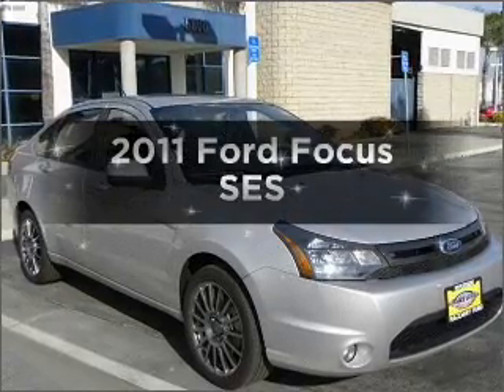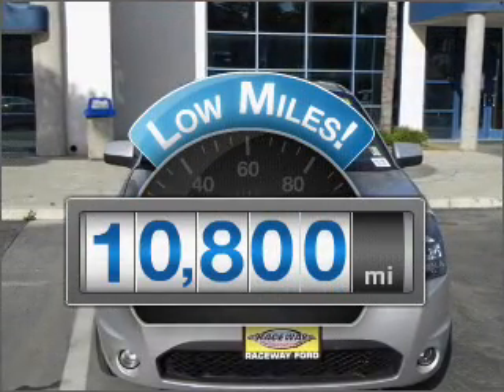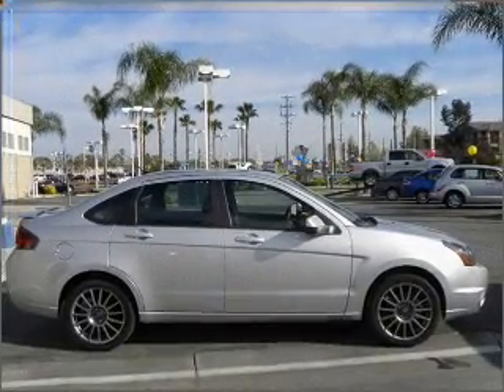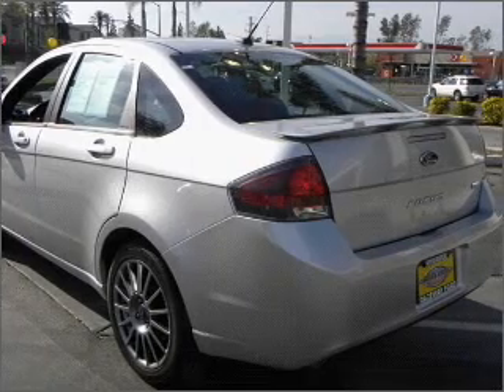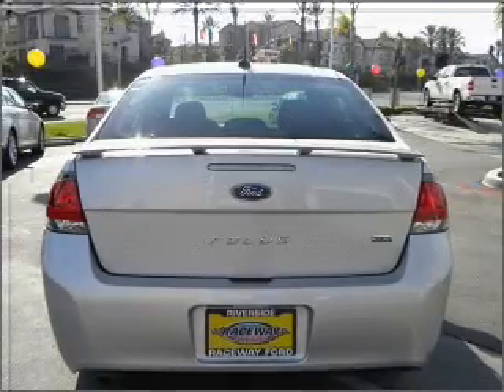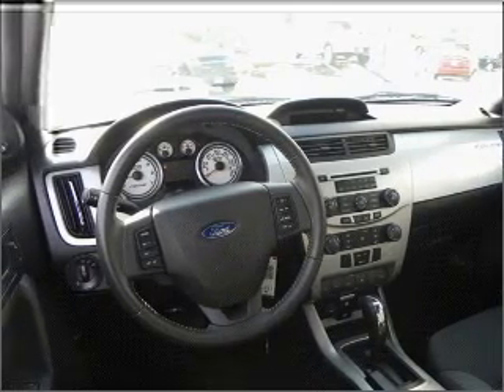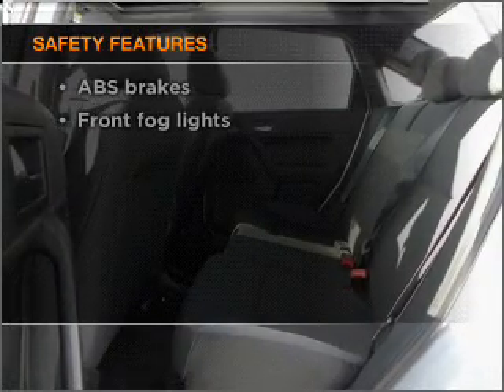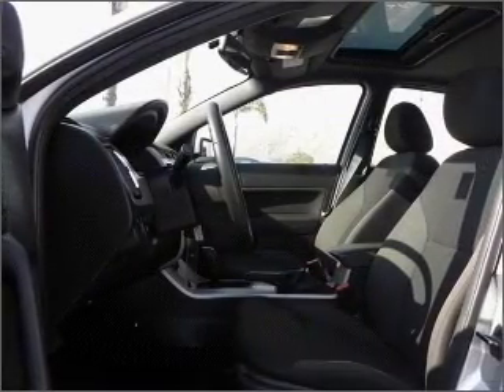2011 Ford Focus - Riverside CA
Year: 2011
Make: Ford
Model: Focus
Trim: SES
Engine: 2.0 liter inline 4 cylinder 16 valve
Transmission: Automatic
Color: Silver
Mileage: 10800
Address:
5900 SYCAMORE CANYON BLVD